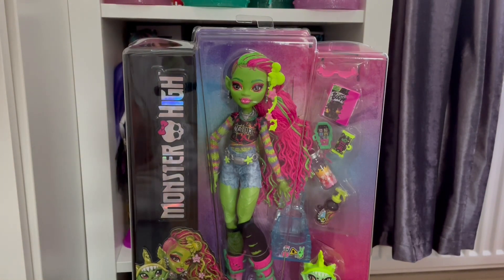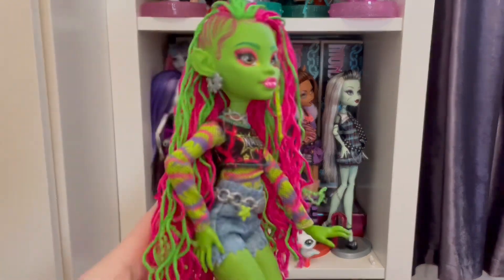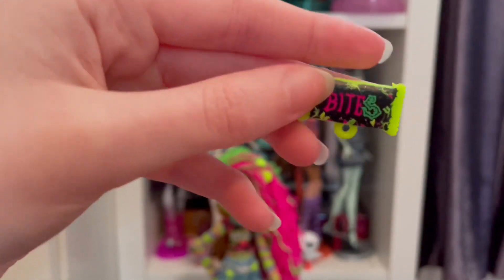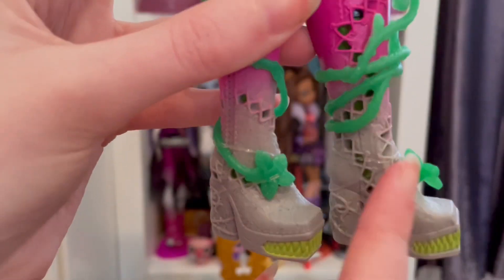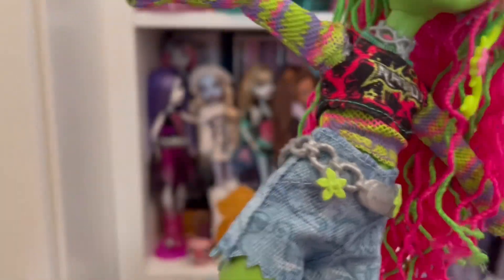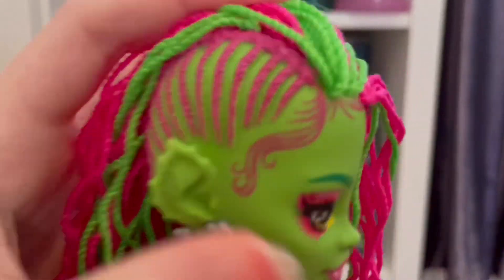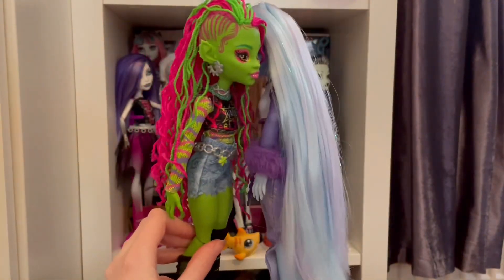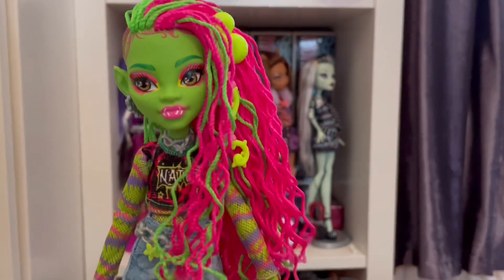monster high G3 venus review!! 💐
ignore my messy floor thx